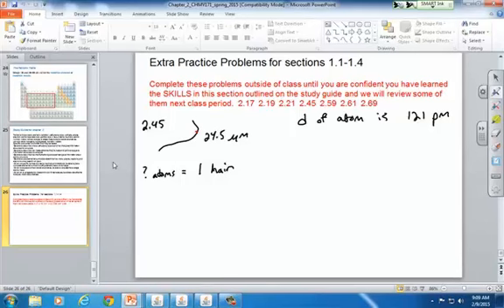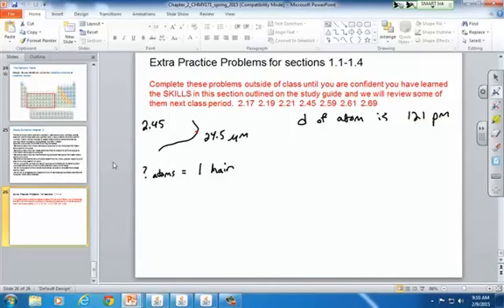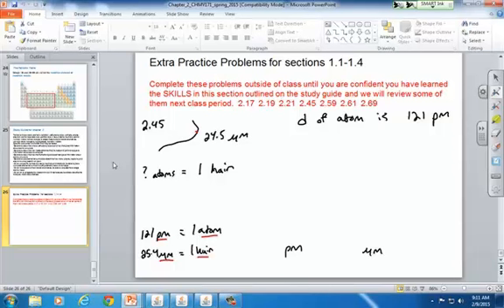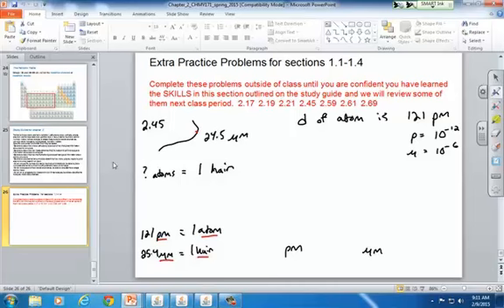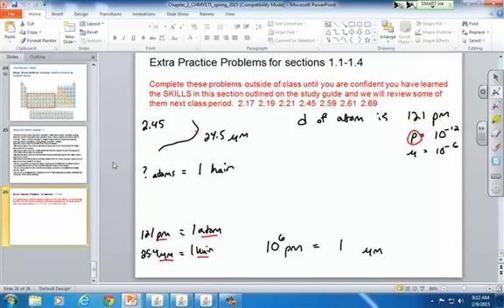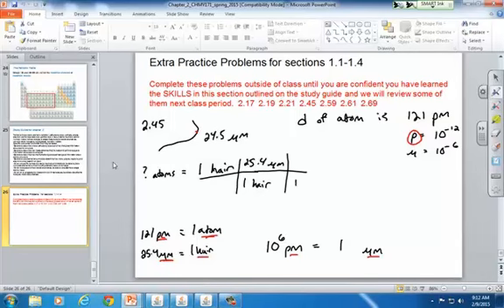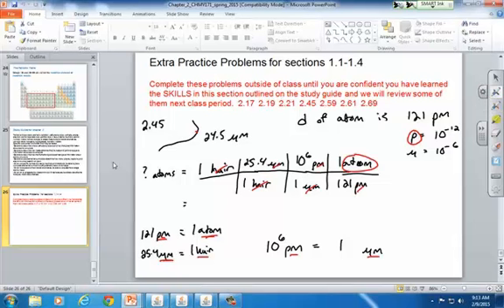Problem 2.45 diameter of a human hair in atoms